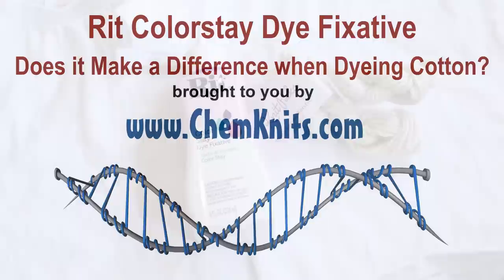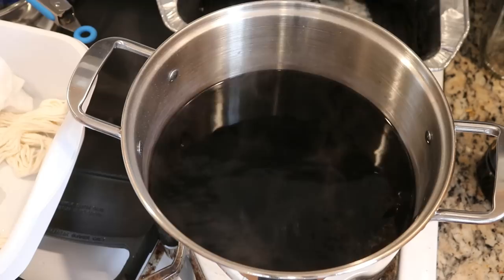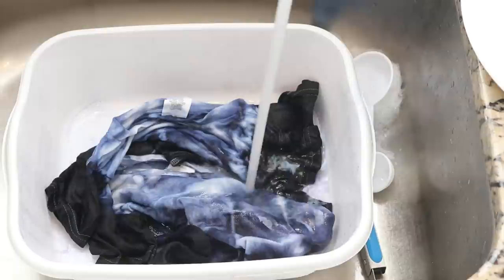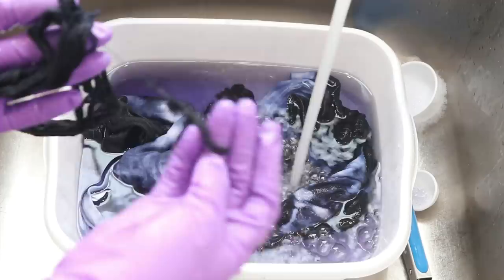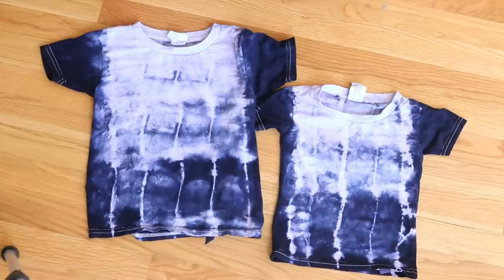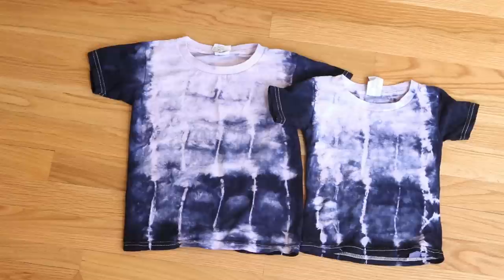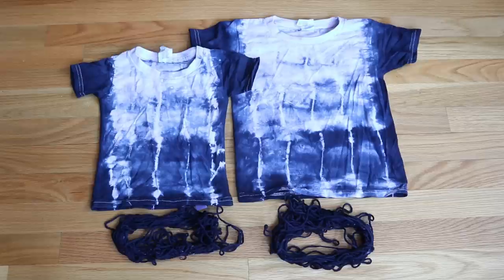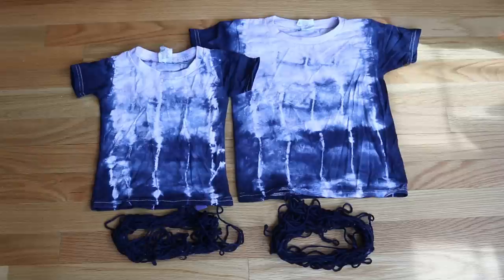Rit Colorstay Dye Fixative - Does it Make a Difference when Dyeing Cotton?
Do you need the Rit Colorstay Dye Fixative to dye cotton yarns with rit dyes?  Will it help with the overall colorfastness when you tie dye t-shirts?  Let's investigate this step in the recommended dyeing process and dye 2 shirts and 2 miniskeins of KnitPicks Simply Cotton Worsted yarn with Navy Liquid Rit Dye. (Affiliate Links) We will treat one shirt and one skein of yarn with the dye fixative, and leave the other set untreated.  Then, we will put all of the dyed cotton fiber through multiple rounds in the washing machine with detergent to see if we can observe any differences.

VIDEO CONTENTS:
[0:00] Introduction
[0:56] Rit Colorstay Dye Fixative
[1:52] Folding the Tshirts.  All of the cotton fibers (shirts and yarn) were presoaked in plain tap water for a minimum of 30 min
[2:56] The dyebath - 1 gallon (16 cups) water, 1/3 cup salt (the recommended proportion), and 1/3 cup of the Rit Navy Liquid dye.  Adding the yarn and the shirts to the pot.  Let it simmer for about 20 min, stirring occasionaly.
[4:13] After about 7 min
[4:35]  After 20 min, removing all of the yarn and shirts from the dyepot.
[5:33] Opening up the shirts.  Rinsing the shirts and yarn BEFORE adding them to the dye fixative
[7:53] Treating one shirt (4T) and one miniskein of yarn with the dye fixative.  The other shirt and yarn were soaked in hot water with NO fixative.
[9:58] The fibers WITHOUT the fixative have a lot more bleeding
[10:24] Rinsing the shirt treated WITH fixative by hand
[11:24] Rinsing the shirt with NO FIXATIVE by hand
[13:00] Comparison before machine washing
[14:05] After machine wash #1
[15:10] After 3 machine washes
[17:15] The dry fiber and conclusions